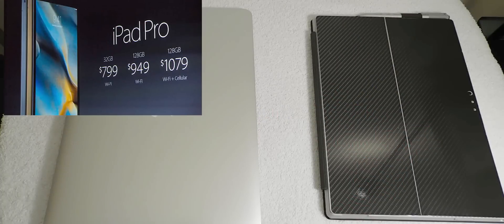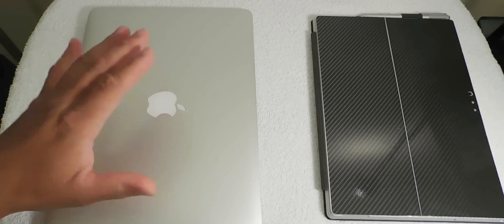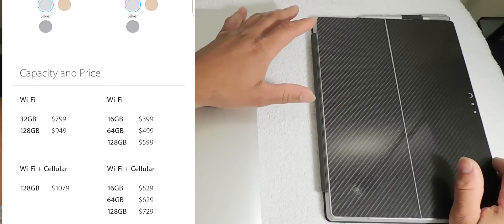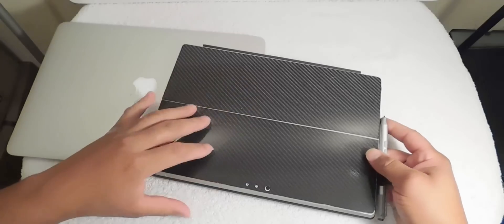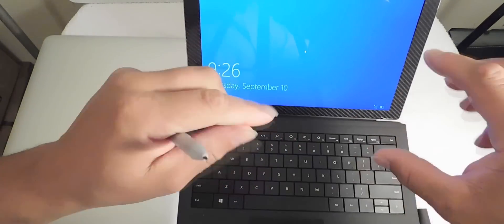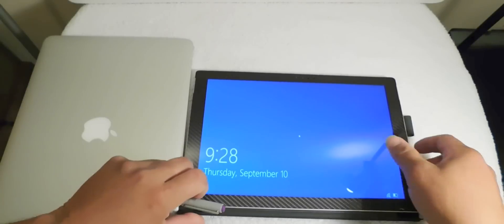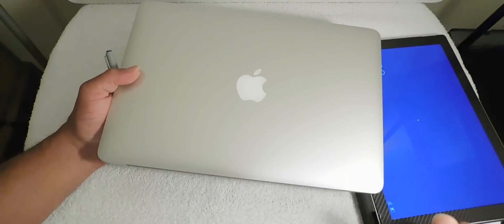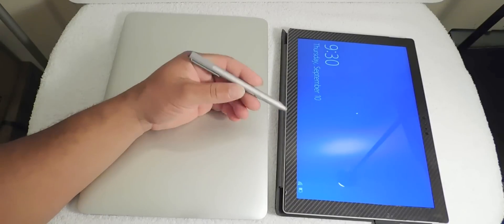Apple iPad Pro VS Microsoft Surface Pro 3- 2015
Hello guys here is my video of the apple iPad pro vs the Microsoft surface pro 3. Microsoft Surface Pro 3 Vs Apple iPad Pro: Microsoft Wins?
Apple iPad Pro vs. Microsoft Surface Pro 4 Comparison Smackdown
Apple iPad Pro vs. Surface Pro 3
Let me know what you think
Questions